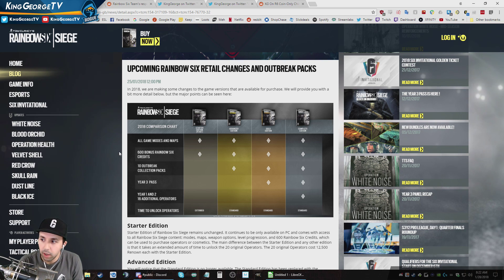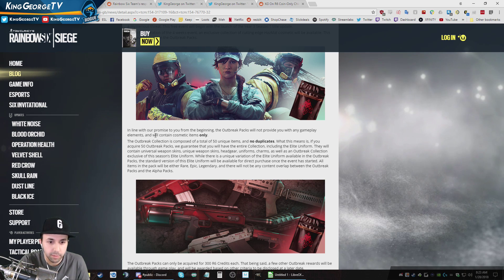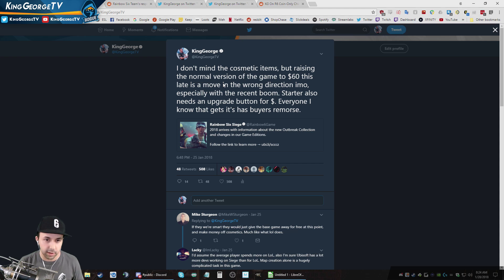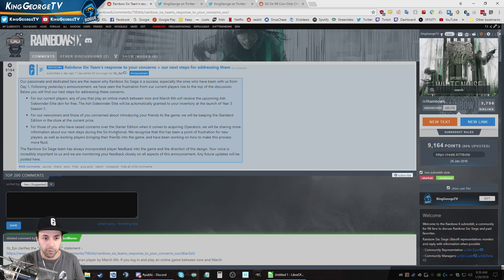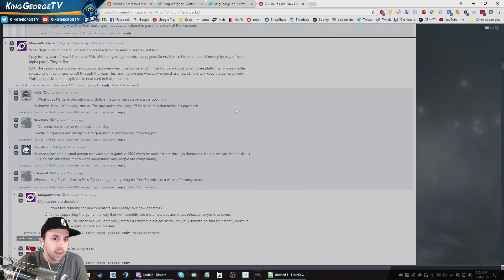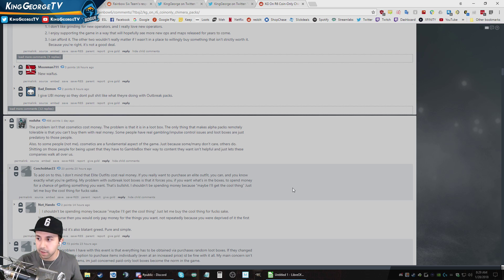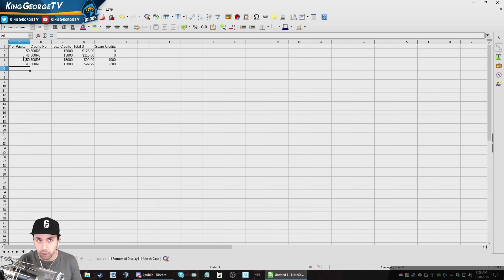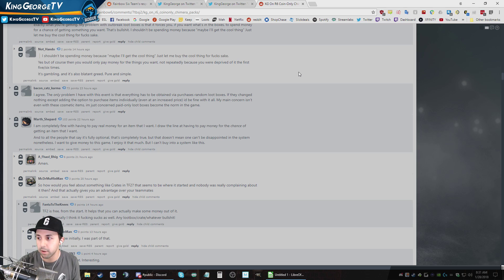Paid Rainbow Six Loot Crates Operation Outbreak | My Opinion